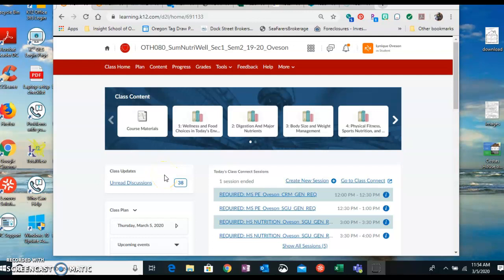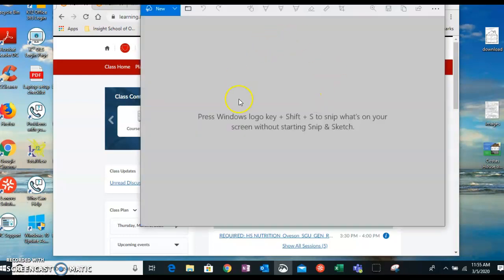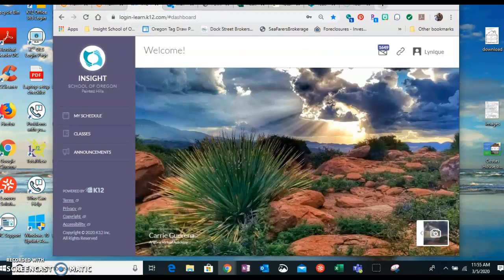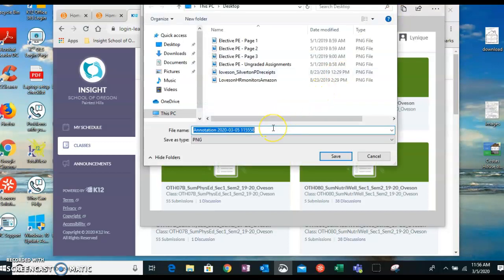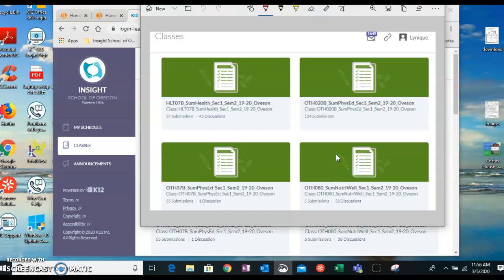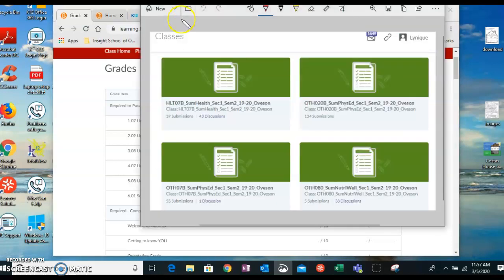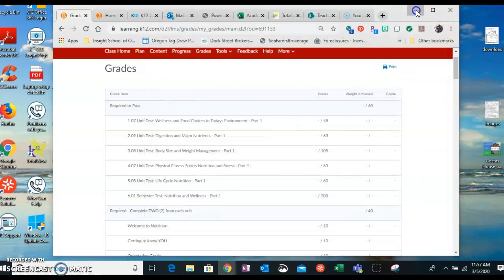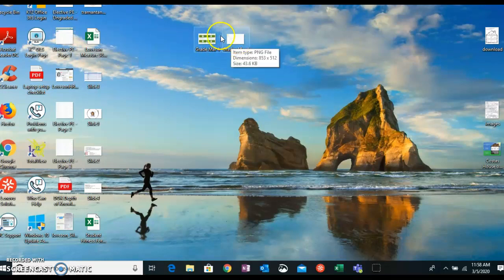K12 - How to take a screenshot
How to take a screenshot of something on your computer screen